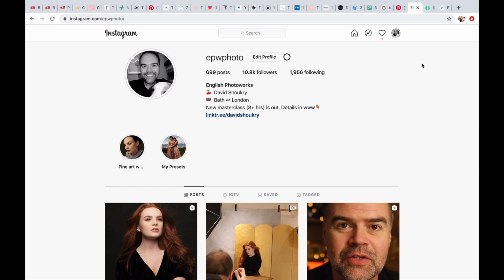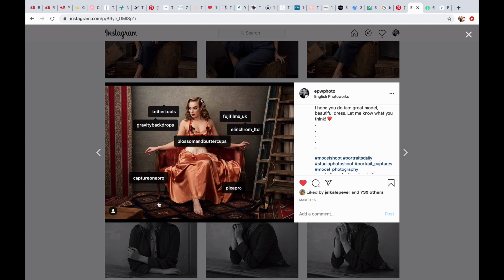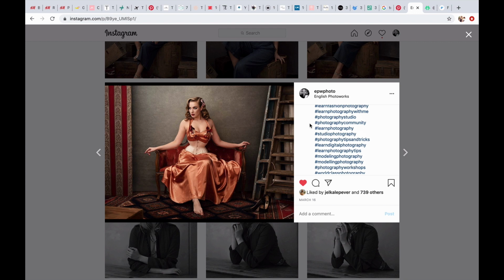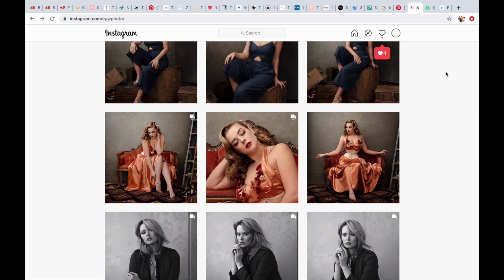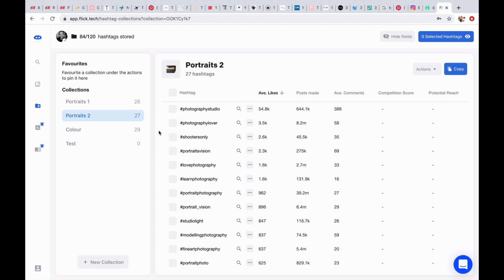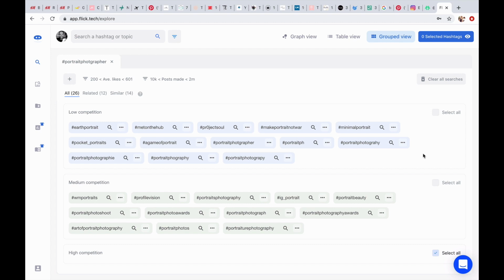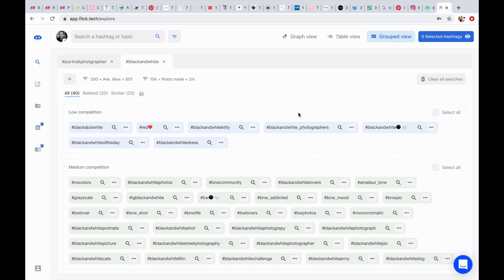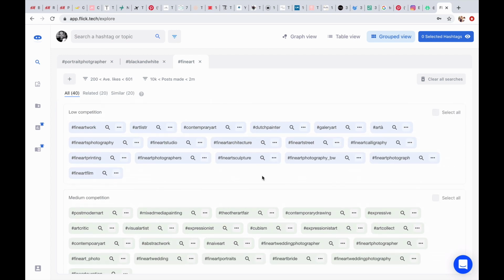How to use Instagram hashtags for your photography account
If you're running an Instagram account to promote your photography, here are my tips for getting it right and increasing your reach.

My 8-hour workshop on lighting, shooting and retouching like this can be seen . If you're interested in purchasing my Photoshop actions and colour grading tools, head over

My in person workshops, for learning to light, shoot and edit like this can be seen

Camera body
Main lens
Memory cards
Lighting gear
Main lighting modifier
Editing tablet
LCD screen viewer